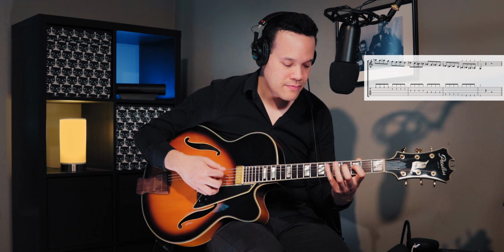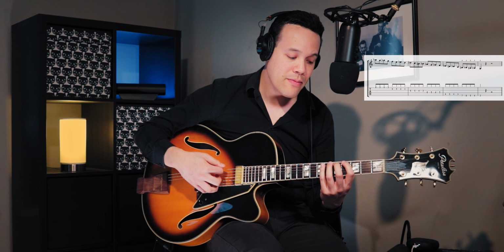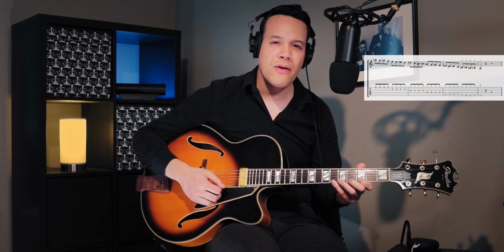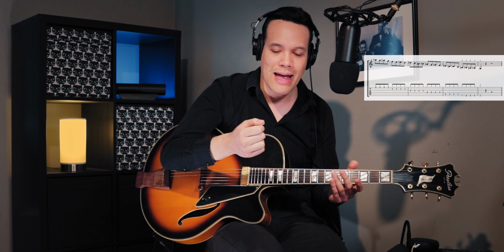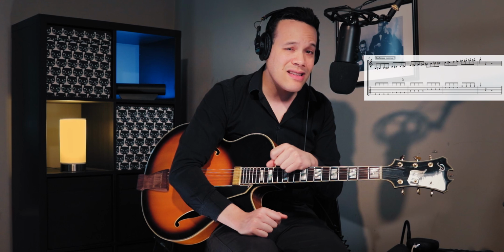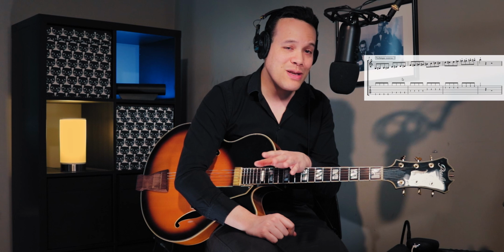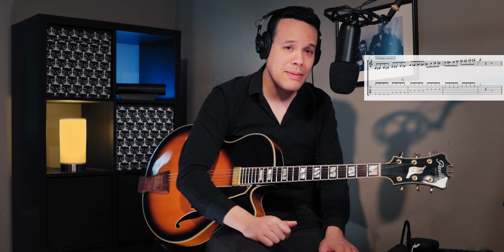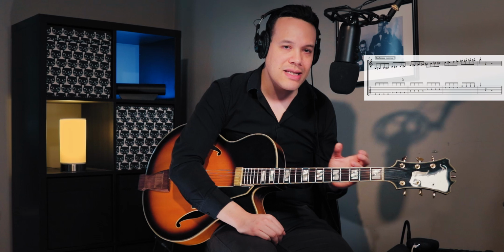how to make the step from RHYTHM GUITAR to LEAD GUITAR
In this video I discuss going from being a dedicated rhythm guitar player to becoming a solid leas player as well.

CHAPTERS:

0:00 Donna Lee + Introduction
3:07 Technique
12:10 Timing
18:58 Vocabulary (licks/phrases)
20:35 Repertoire

Guitars Used: Peerless Monarch / Altamira TD
Strings: Thomastik Jazz BeBop (0.11) / Argentine New Concept (0.10)